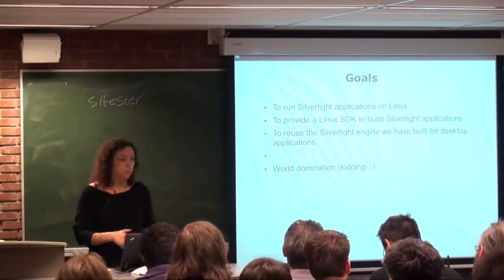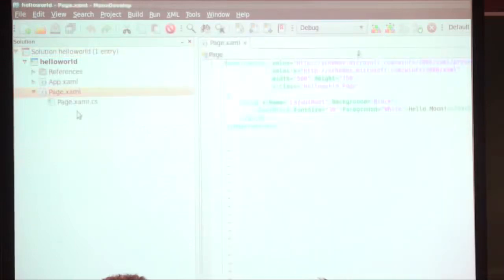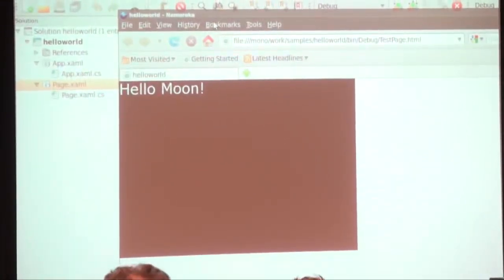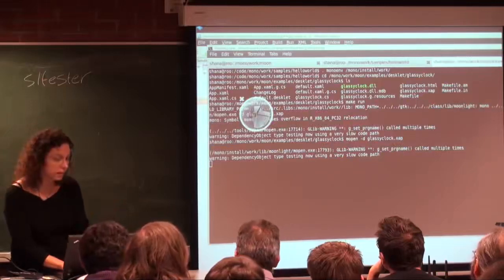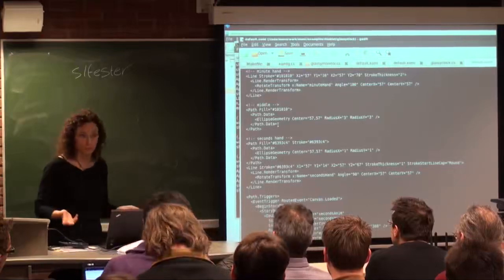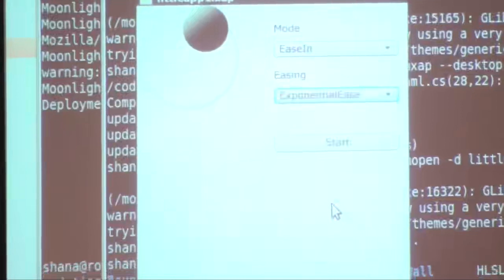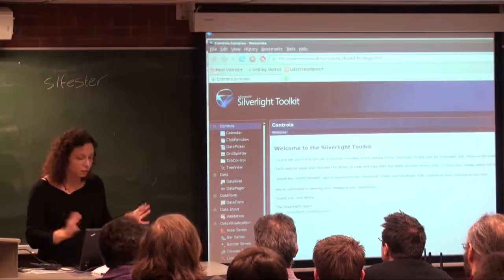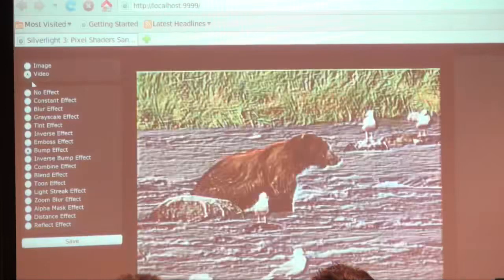Moonlight and you